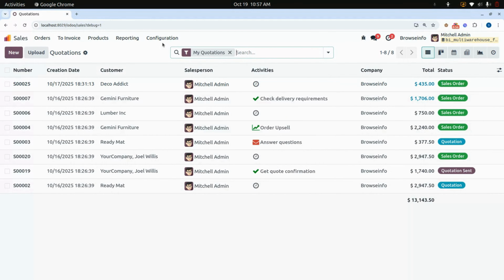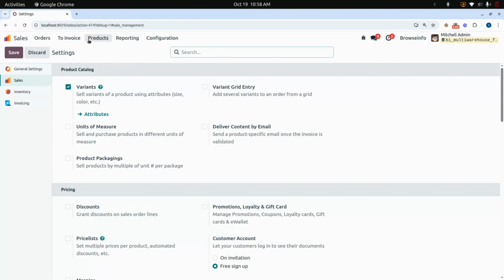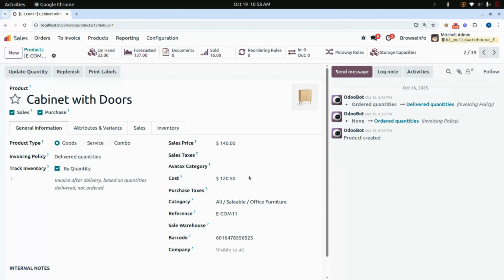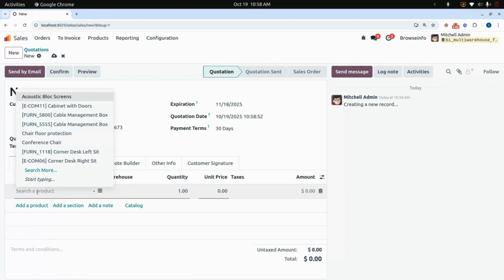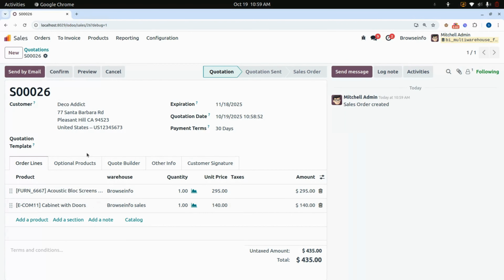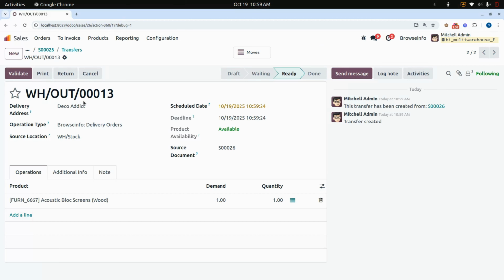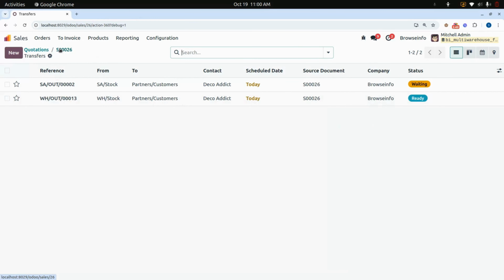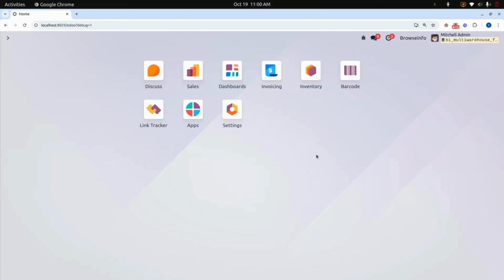How to Select Multiple Warehouse for Sale Order in Odoo | Sale Order Multi Warehouse Odoo App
Sale Order Multi Warehouse Odoo App helps users to select warehouses on each sale order line and delivery order created based on the warehouse selected on the sale order line. Users have the choice to first select the warehouse on product level and based on that automatically the warehouse will be filled on the sale order line afterwards users can still change to the auto selected warehouse. When a Sales order is confirmed multiple delivery orders are created according to the warehouse of the sales order line.

Feature of This Odoo Apps :
- Multi Warehouse for Sales Order
- Delivery Order Based on Warehouse
- Change Warehouse on Sale Order
- Set Warehouse for Products

1. Inter Warehouse Transfer:-
2. POS Sale order- Create Sales order from POS in Odoo:-
3. Sales order Tripple Approval Process in Odoo:-